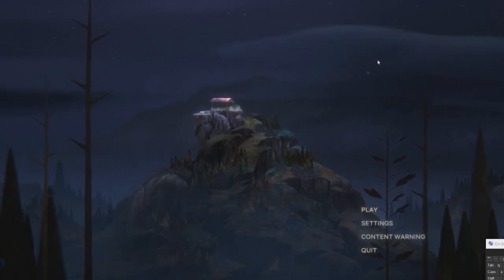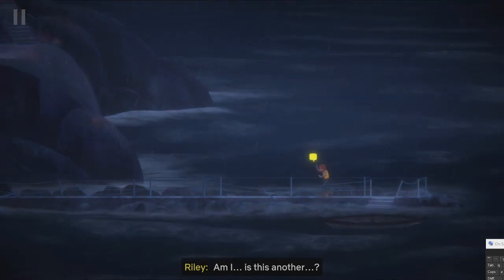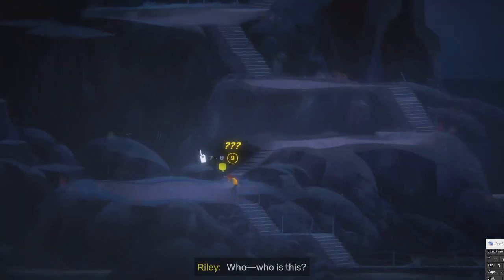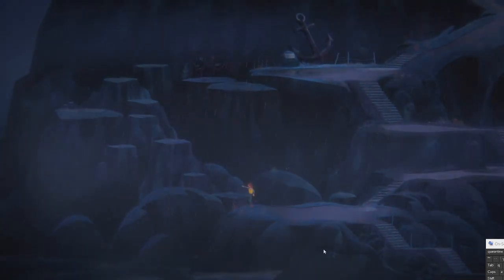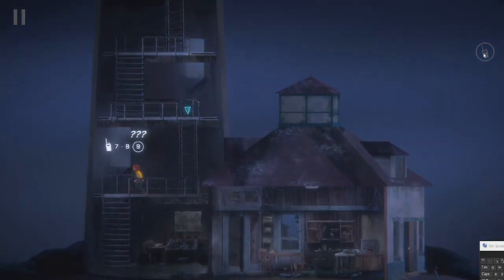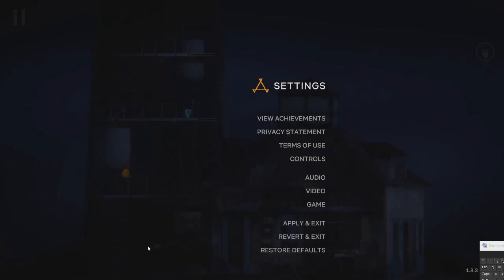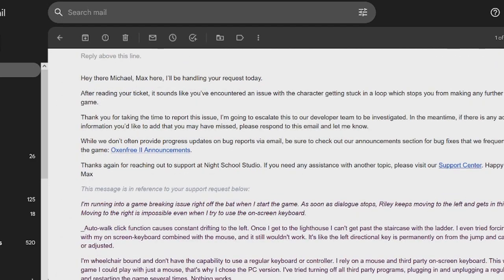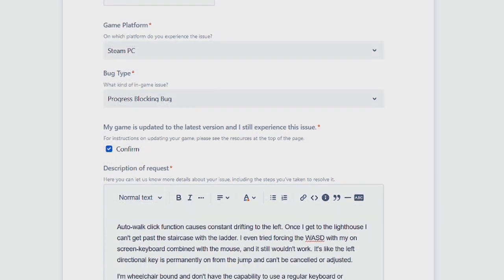Oxenfree 2 - Auto-walk Glitch (Accessibility Update)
I played the first game many years ago on PlayStation 4 and I really enjoyed it, but I'm running into an issue right when I start the game. As soon as dialogue stops, Riley keeps moving to the left and gets in this weird loop. Moving to the right is impossible even when I try to use the on-screen keyboard. I tried restarting the game, but it keeps happening. I'll make a new video if I get anymore updates from the developers.

Videogame Footage:
Oxenfree 2: Lost Signals